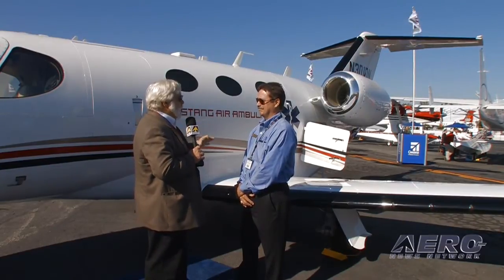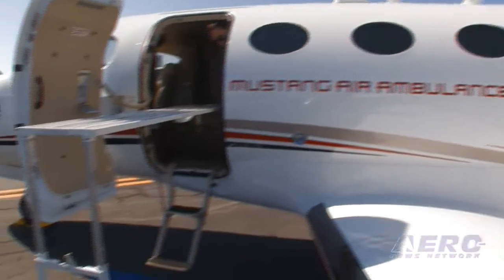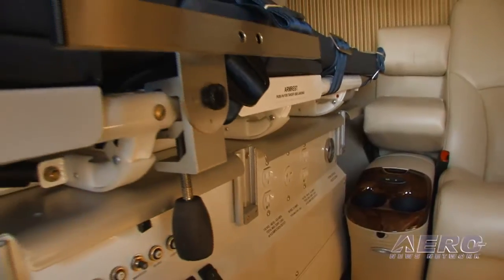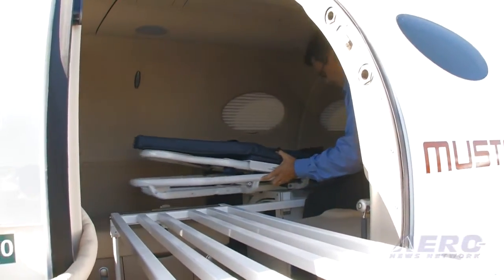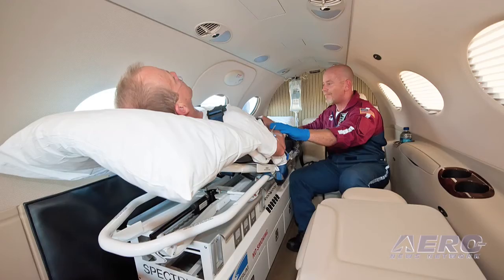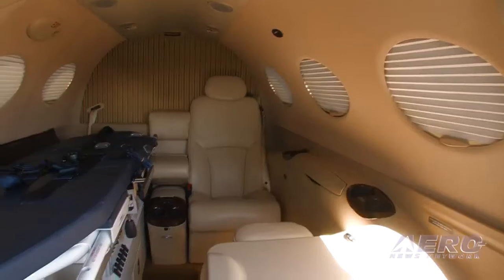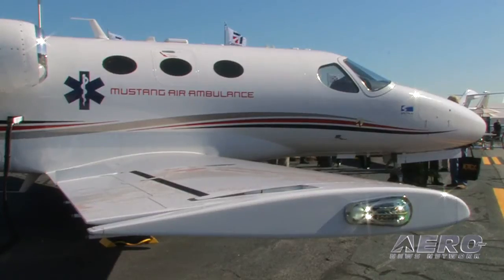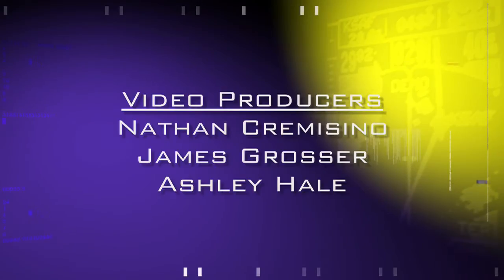Aero-TV: Mustang To The Rescue - Cessna's Econo-Jet Turns Air Ambulance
Mustang Gallops To The Aid Of Air Ambulance Operators On A Budget...
"What a cool concept," we thought, when we first spied the Cessna mustang air ambulance adaptation accomplished by Cessna and Spectrum Aero-Med... in an industry that lives (and, sadly, dies) as a result of the speed with which an operator can work, the fact that an uncommonly cost-effective entry-level bizjet has been brought into the game is not only smart but offers aid to parts of the world that, in the past, simply couldn't afford the life-saving speed a bizjet offers.
This mod is the result of an inspired partnership. Spectrum Aeromed and Cessna Aircraft teamed together to pre-fit Cessna's Citation Mustang 510 for an air medical interior during aircraft manufacturing. The aircraft then comes out of the Cessna factory prewired for Spectrum Aeromed's air medical equipment, saving aircraft operators a substantial amount of time when compared to retro-fitting an aircraft already in use.
By collaborating on the front end of production, operators are able to purchase an aircraft that is already multi-mission capable without having to wait for wiring modifications or Supplemental Type Certification (STC) acquisition, which can take up to eight months of legwork and engineering time. Spectrum Aeromed holds more than 55 Supplemental Type Certificates (STCs) covering more than 390 models of aircraft.
Join ANN for a look at the Cessna Mustang's newest (and possibly most important) role... "Lifesaver"